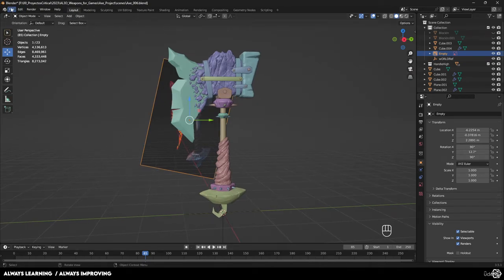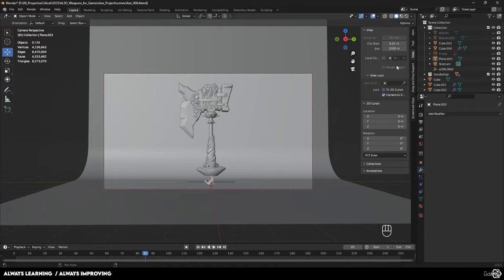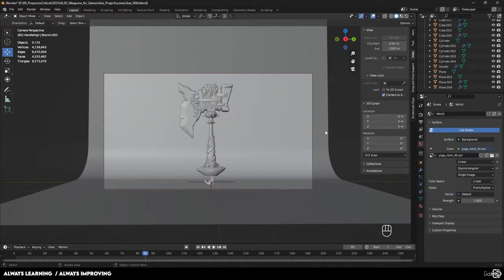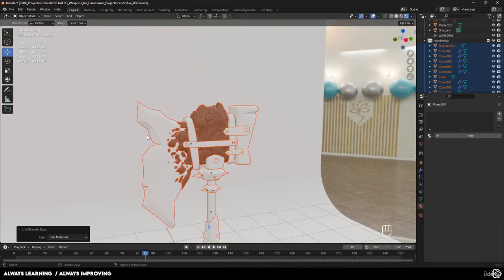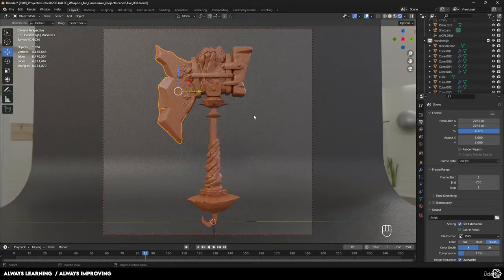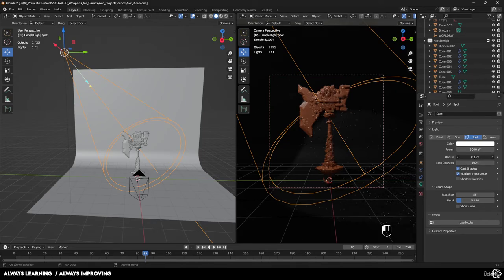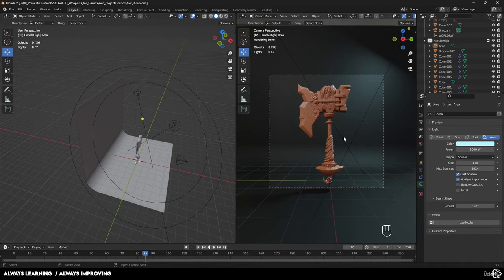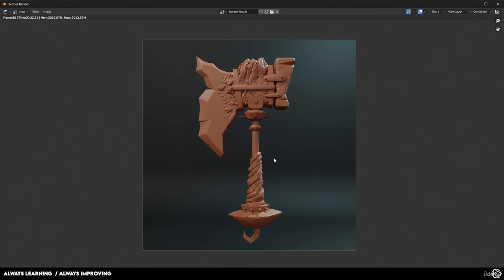12 Clay Render